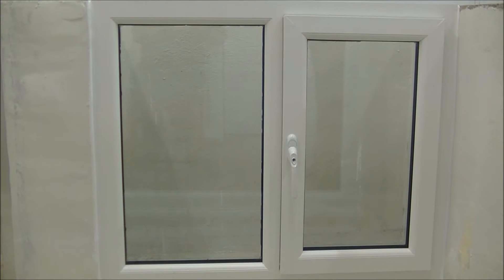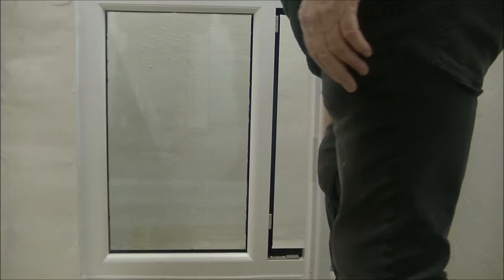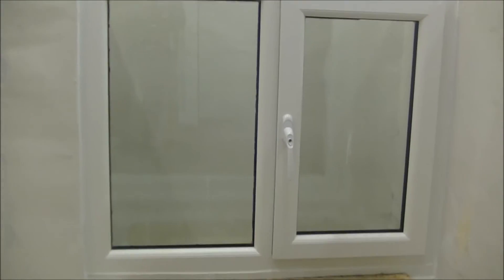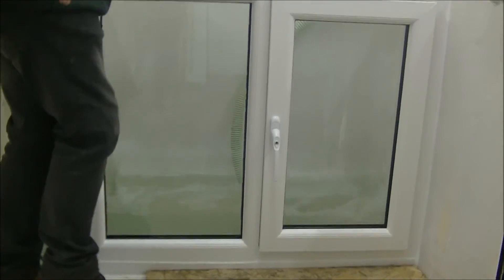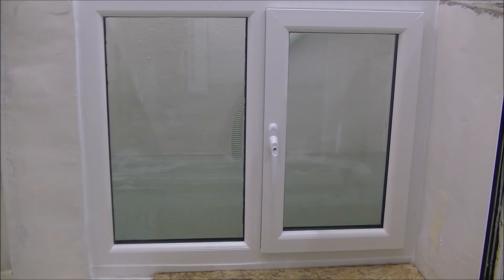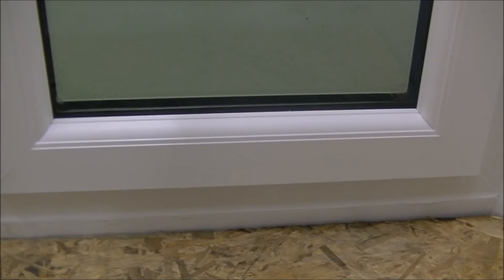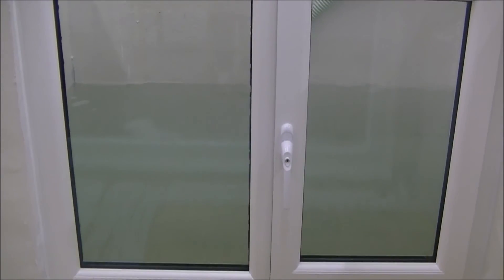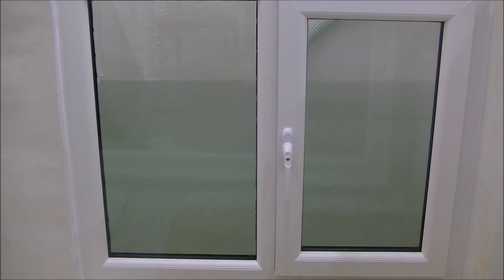Flood Window Testing by StormMeister®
StormMeister® Flood Windows are manufactured in the UK and exported to the USA and throughout the World. Fitted with the StormMeister® patented Active Flood Seal these windows can provide flood resistance to the full height of the window and are as easy to fit as a standard window. This window is on the floor of our testing tank so add the height of the wall your window is sitting on to get the full height of flood resistance.

StormMeister® and Active Flood Seal™ trademarks are the property of William M. Snape Manufacturing Services (UK) Limited.
All StormMeister® products are protected by design rights, patents, patents pending and copyright.
Any and all unauthorised reproduction, replication, modification, distribution, display or publication of that which is covered by William M. Snape Manufacturing Services (UK) Limited’s rights is illegal and constitutes infringement under civil and/or criminal law.